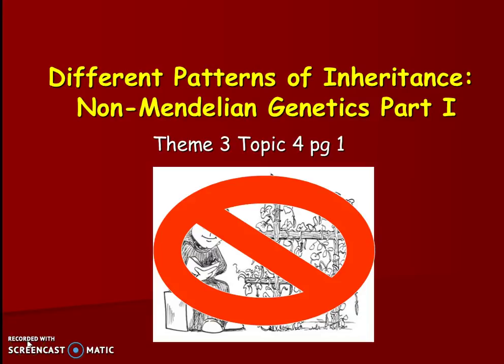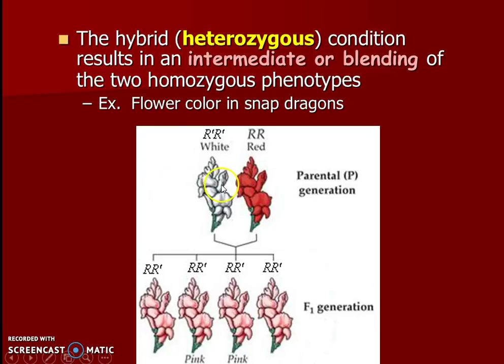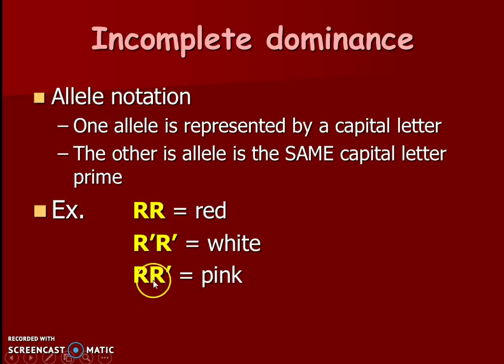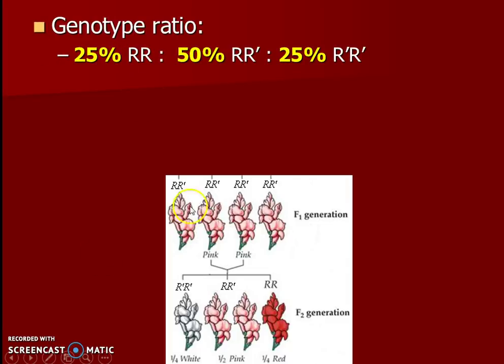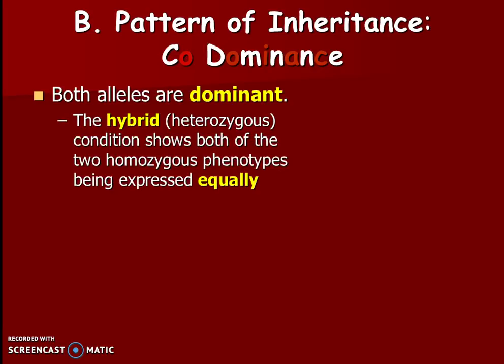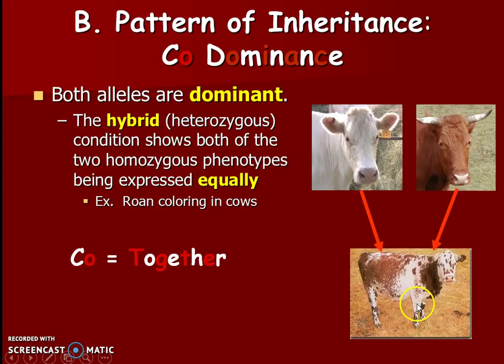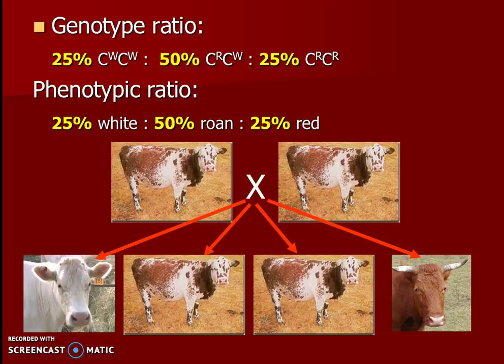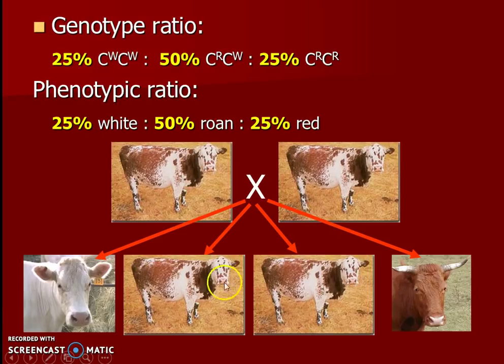Non-mendelian Genetics Part 1 (Theme 3 Topic 4 pg 1)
Comparing the difference between incomplete dominance and co-dominance inheritance.  Should know different types of allelic notation and how to predict genotype and phenotype ratios using Punnett Squares.